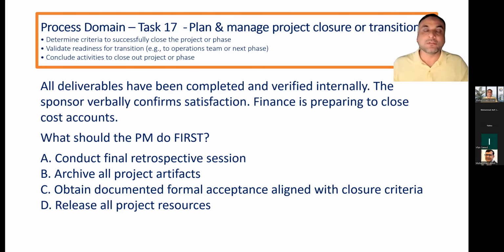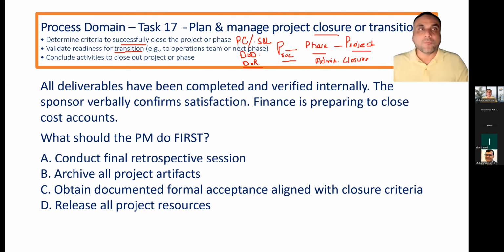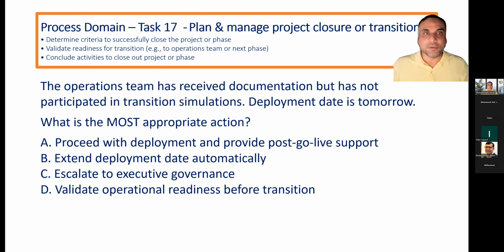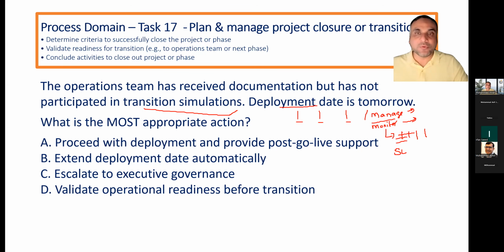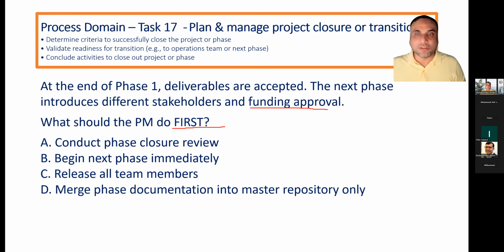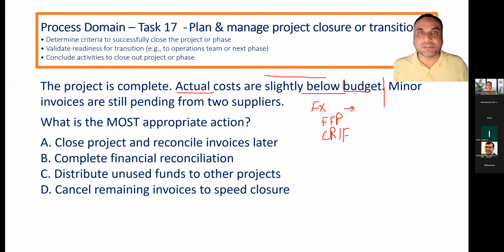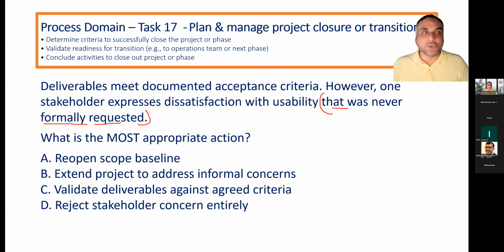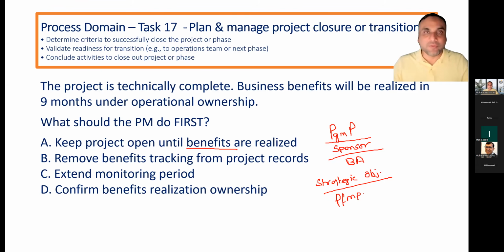PMP Process Domain Task 17 | Plan and Manage Project/Phase Closure | 10 Questions With Answers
In this video, we cover PMP Process Domain – Task 17: Plan and Manage Project/Phase Closure or Transitions using real PMP-style situational questions and the proven PMI mindset required to select the correct answer.

Closure questions in the PMP exam are highly strategic. PMI does not test whether you simply “finish the work.” PMI tests whether you close projects properly, validate transition readiness, and protect business value beyond delivery.

PMP questions are designed to check if you can:

❌ determine clear criteria for project or phase closure
❌ confirm stakeholder acceptance and readiness for transition
❌ validate operational handover requirements
❌ finalize contracts, financials, and procurement obligations
❌ conduct lessons learned and retrospectives properly
❌ release resources responsibly

Many candidates lose marks because they assume closure happens automatically once deliverables are completed. PMI expects formal validation, documentation, financial reconciliation, and knowledge capture.

This session will help you understand how PMI expects project managers to close projects or phases in a structured, governance-aligned, and value-protecting manner.

✅ What you will learn in this session:

✔ How to define closure criteria and acceptance requirements
✔ How to validate readiness for operational transition or next phase
✔ How to conduct final lessons learned and retrospectives
✔ How to close procurements and reconcile financials properly
✔ How to release resources responsibly and formally
✔ Common PMP traps in project closure and transition questions

✅ Apply PMI governance and transition-readiness mindset
✅ Review the reasoning step-by-step

If this video helps you:

✅ Comment “TASK 17” for more ultra-hard PMP closure questions